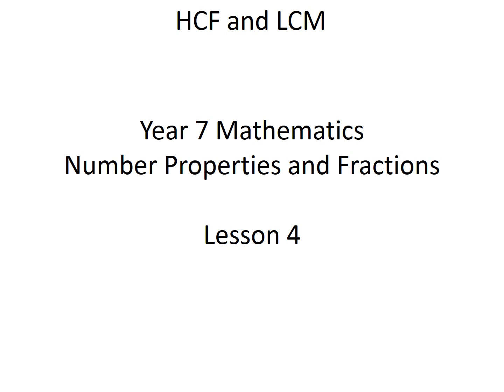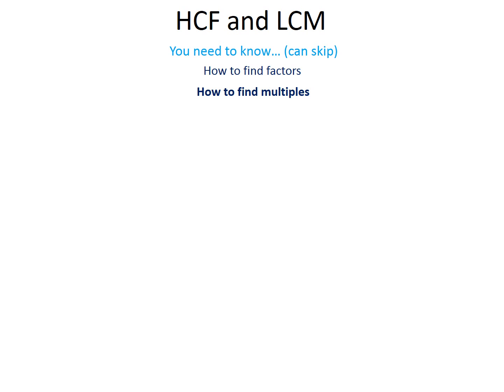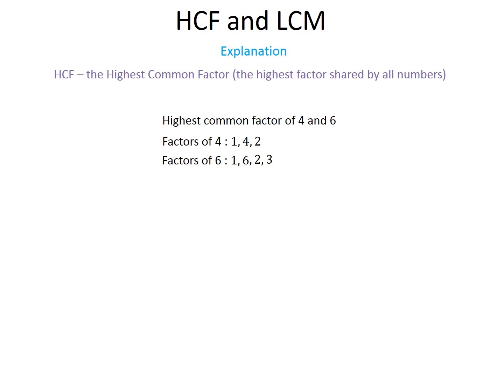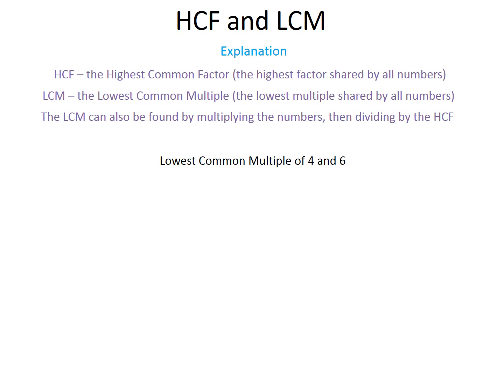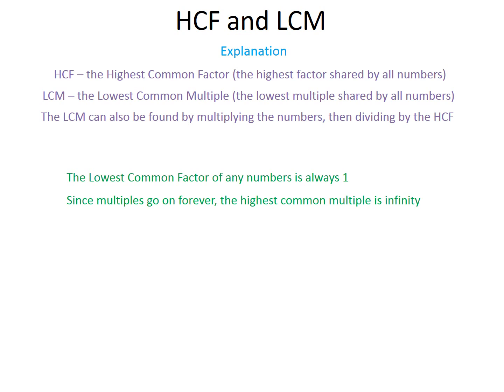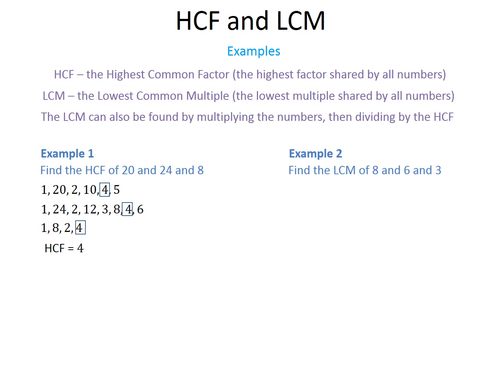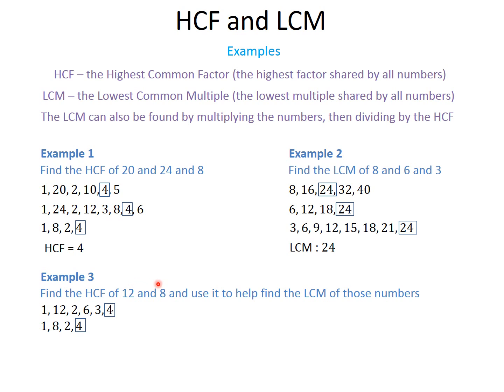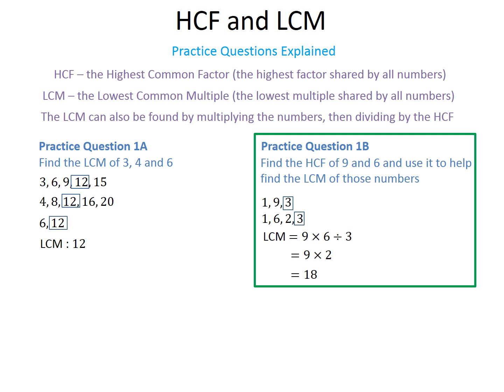Year 7 M1 L04 Ex 3B, 2016 HCF and LCM